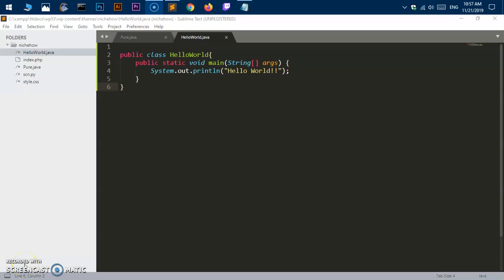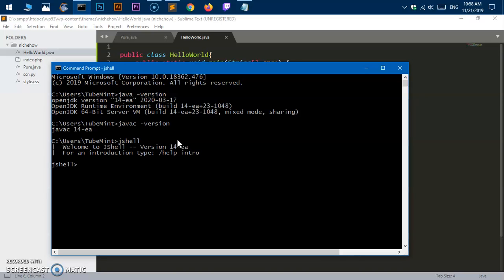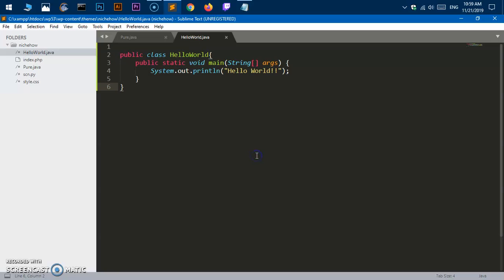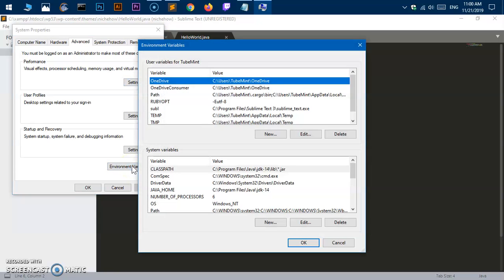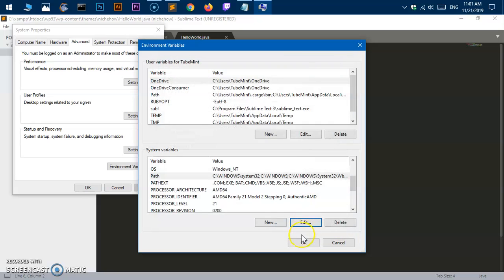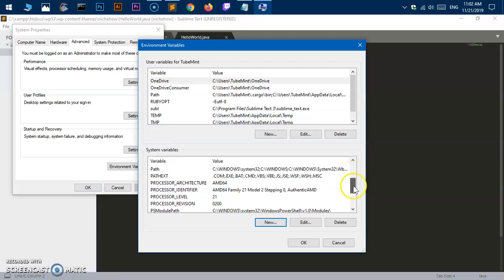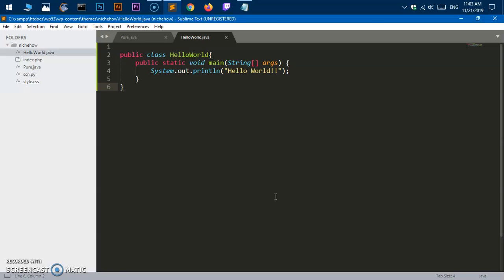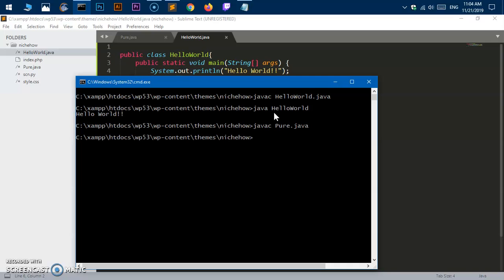fxed -Java error: could not find or load main class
Fixed - Java error: could not find or load main, caused by java.lang.noClassDefFoundError
How to compile and run Java on Windows 10. How to set PATH and CLASSPATH  and JAVA_HOME on Windows 10

could not find or load main class error in java
could not find or load main class
error: could not find or load main class
java.lang.classnotfoundexception
class not found exception in java
could not find or load main class error in java vs code
main method not found in class java
java could not find or load main class
could not find or load main class error in java eclipse
error could not find or load main class eclipse
file not found error in java
java error could not find or load main class
java.lang.noclassdeffounderror
classnotfoundexception java fix
could not find or load main class error in java intellij
java error
java.lang.classnotfoundexception vscode
could not find or load main class error in java cmd
could not find main class com/intellij/idea/main
error could not find or load main class in java
could not find main class error in java
could not find or load main class @user_jvm_args.txt
exception in thread main java.lang.error unresolved compilation problem
java.lang.classnotfoundexception:
how to solve could not find or load main class in java
main method not found in the file vscode
cannot find a class with the main method visual studio code
cannot find symbol error in java
java.lang.classnotfoundexception in cmd
error: could not find or load main class @user_jvm_args.txt
java lang class not found exception
no se ha encontrado o cargado la clase principal @user_jvm_args.txt
error: could not find or load main class caused by: java.lang.classnotfoundexception:
error: could not find or load main class com.company.main caused by: java.lang.classnotfoundexception: com.company.main
error: could not find or load main class main caused by: java.lang.classnotfoundexception: main
could not find or load main class error in java in vs code
java.lang.classnotfoundexception in eclipse
javac file not found error in cmd
could not load main class java
java couldn't run minecraft because the main class is missing tlauncher
main class
class not found exception in java vscode
java
error occurred during initialization of vm java/lang/noclassdeffounderror java/lang/object
how to run java program in command prompt
eclipse could not find or load main class
java. lang. classnotfoundexception
main class not found error in java netbeans
classpath in java
class not found exception in java eclipse
java.lang.classnotfoundexception intellij
could not find or load main class error in java in editplus
error file not found in java
error: could not find or load main class org.apache.catalina.startup.bootstrap caused by: java.lang.classnotfoundexception: org.apache.catalina.startup.bootstrap
error: no se ha encontrado o cargado la clase principal @user_jvm_args.txt
javac is not recognized as an internal or external command windows 10
error occurred during initialization of boot layer java eclipse
no class def found error in java
package system does not exist java error
build failed do you want to continue vscode java
editor does not contain main type in eclipse
how to set classpath in java
no main class found in netbeans
could not create the java virtual machine
could not find or load main class error in java netbeans
could not find or load main class error in java visual studio
couldn't start client java language server
how to fix could not find or load main class in java
noclassdeffounderror in java
eclipse error could not find or load main class
identifier expected error in java